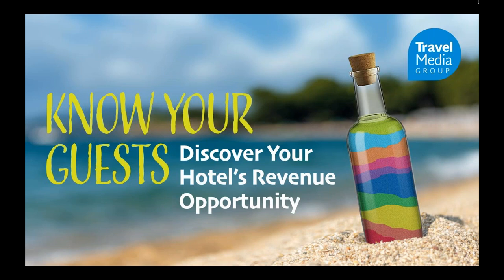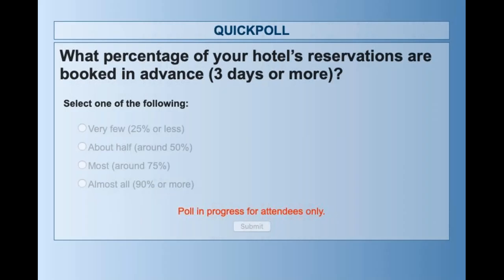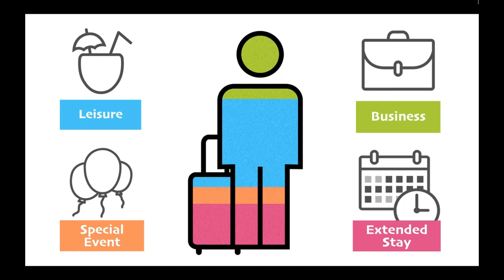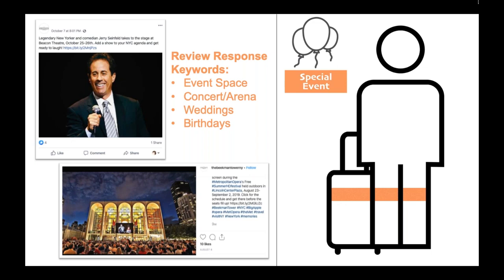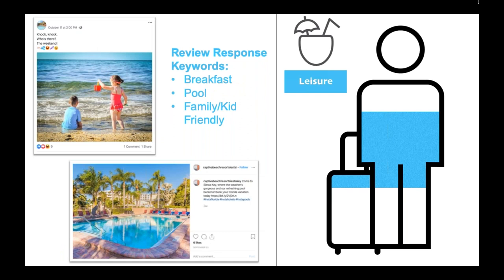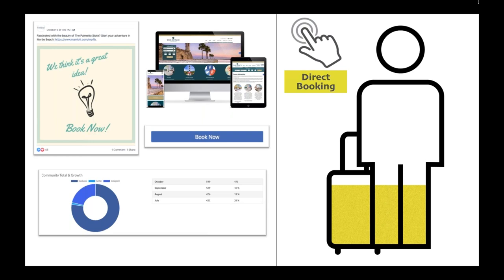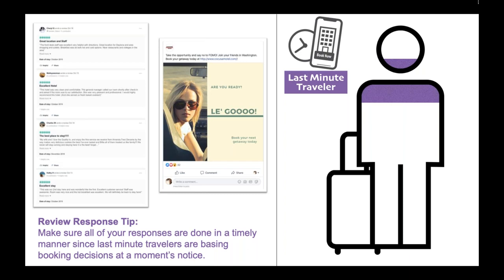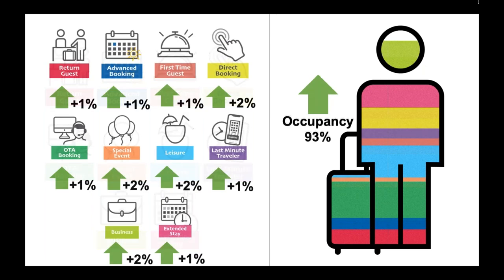Know Your Guests: Discover Your Hotel's Revenue Opportunity [Webinar]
Business, leisure, walk-in, extended stay: today’s travelers can fall under many different categories. But how do you determine what type of your traveler your hotel needs? In this webinar, we explore how understanding your current occupancy demographics can uncover untapped revenue potential. Discover who is staying at your hotel and more importantly, who isn’t. Next, we’ll demonstrate how to implement a customized digital marketing strategy to fill the occupancy gaps in your hotel’s revenue. Join us for a new perspective on using targeted marketing to capture more guests.